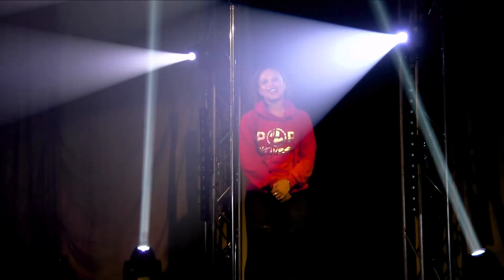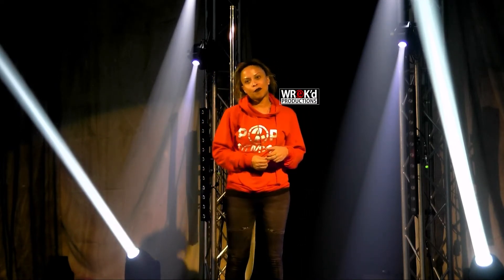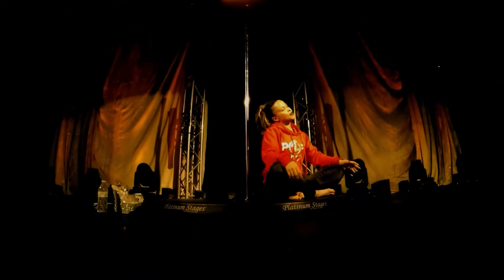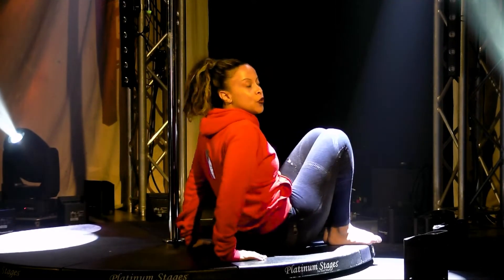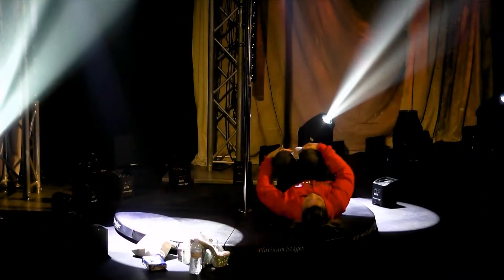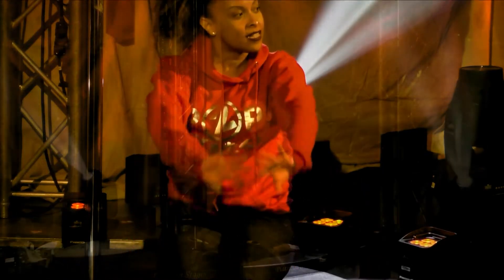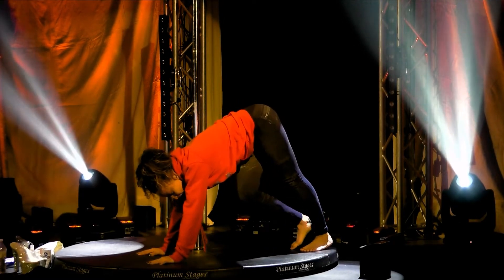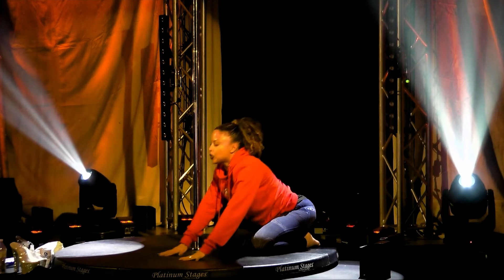Pole Dancing For Beginners | How To Warmup | Part 1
Learn the basics of pole dancing from a professional in this step-by-step tutorial for beginners.

In part 1 of this series, Pole2Pole instructor Jen teaches a good warm up before pole dancing.